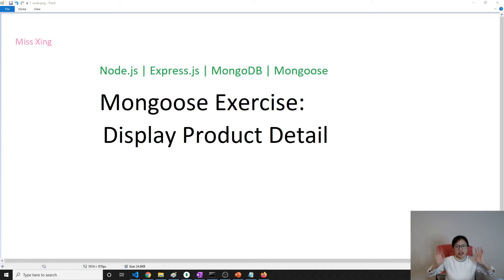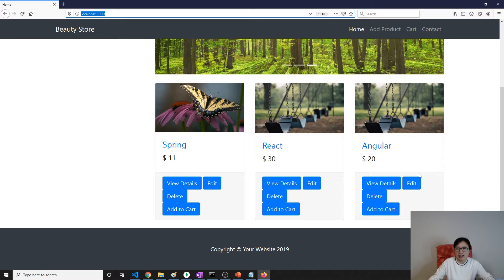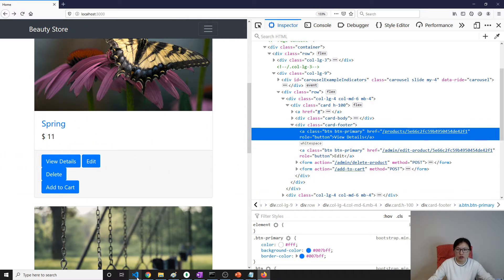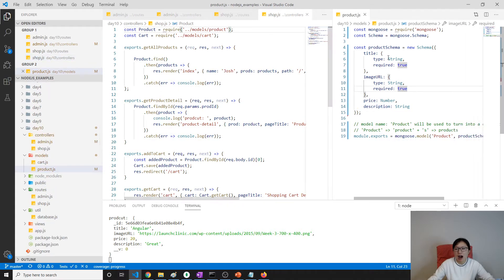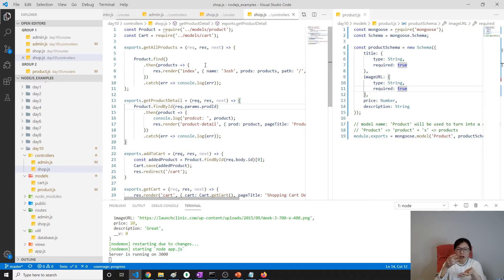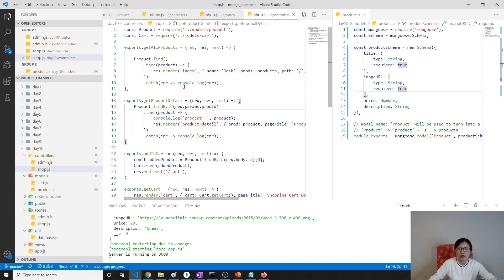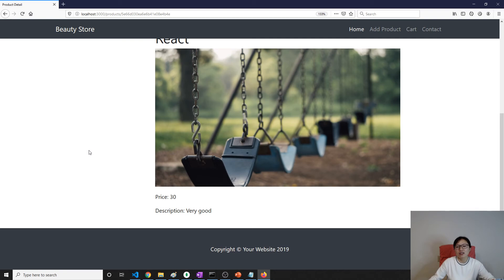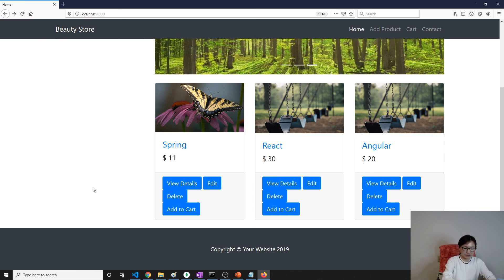Node.js | Express.js | MongoDB | Mongoose - Mongoose Exercise: Display Product Detail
In this video, shows you why display product detail automatically works without any code change.